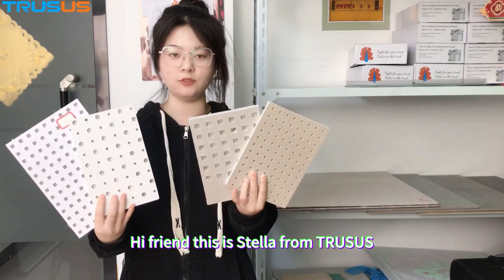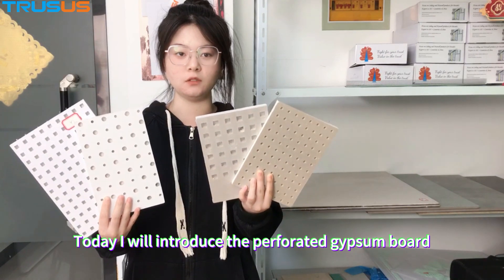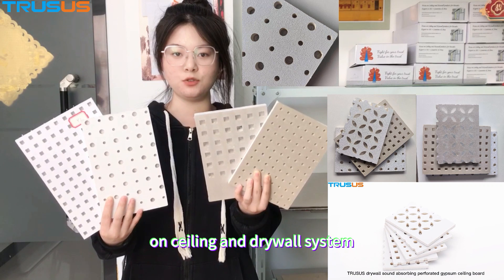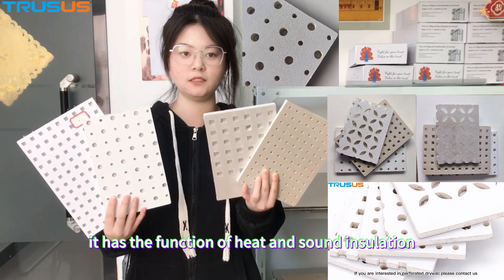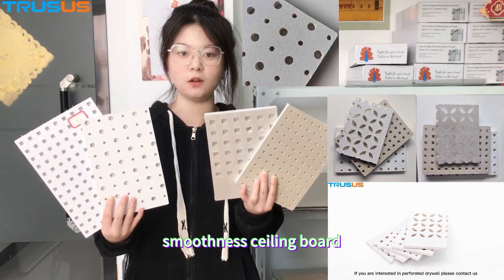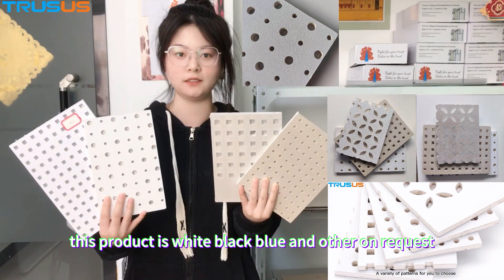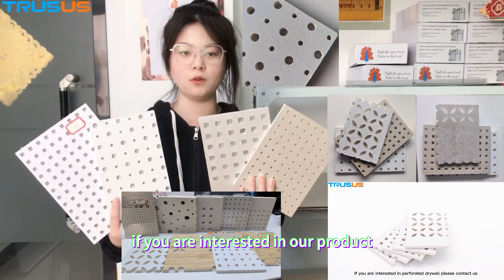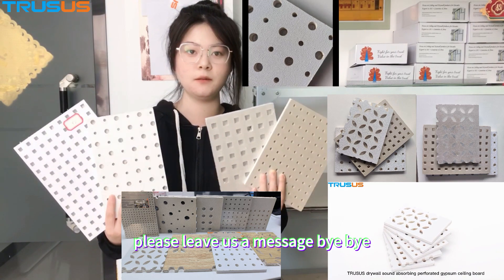perforatedplate ceiling ceilingdesign gypsumboard buildingmaterials drywall ceilingtiles